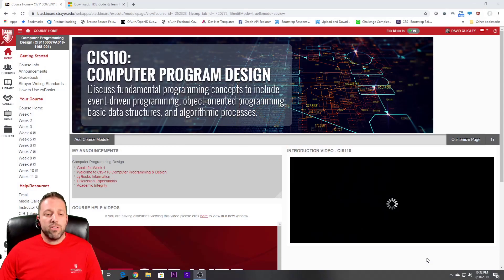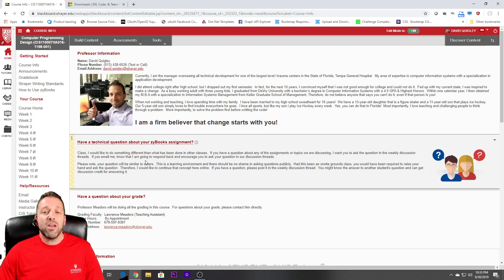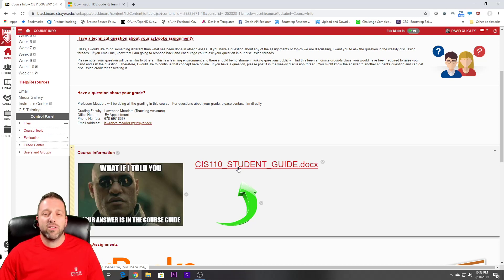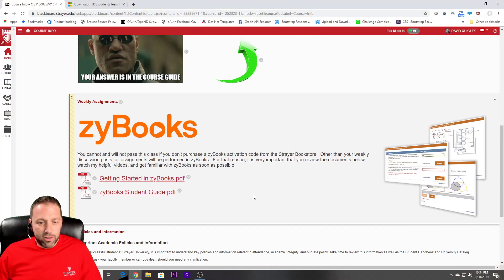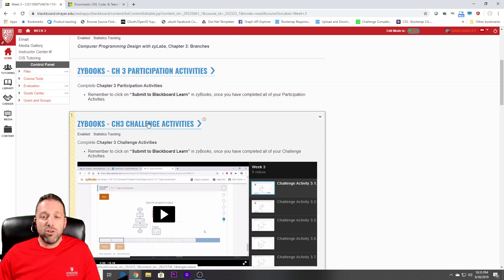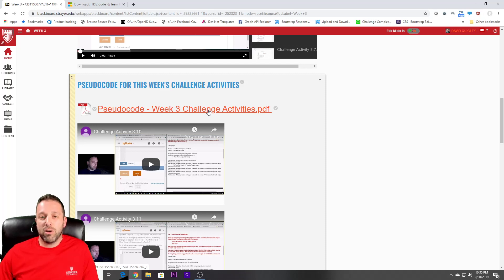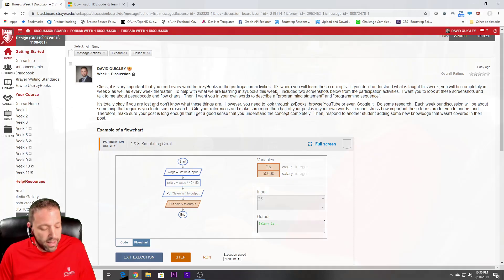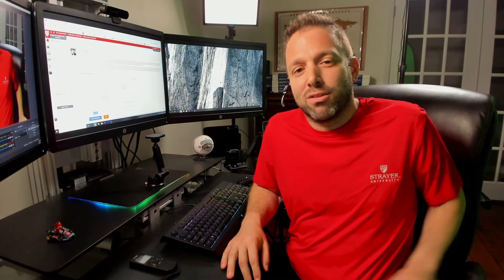CIS-110 Course Intro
In this video I give you a brief tour of the course shell along with some  tips on how to earn an A in this class.